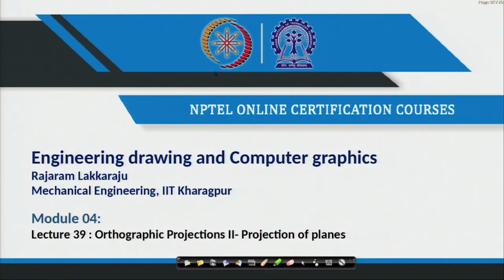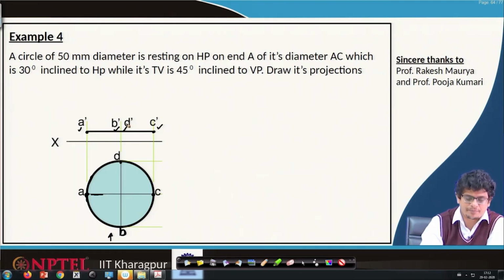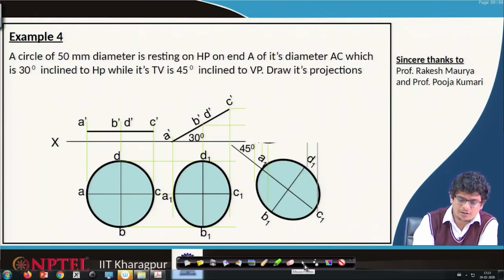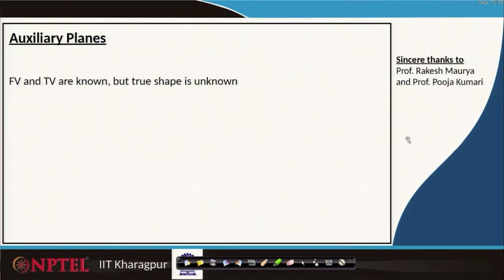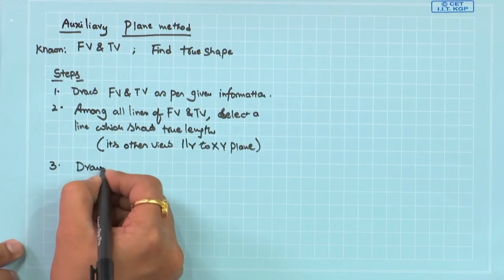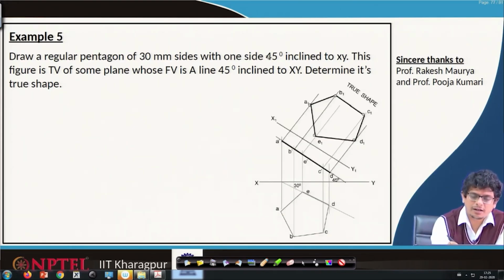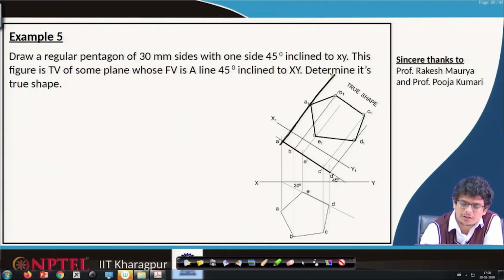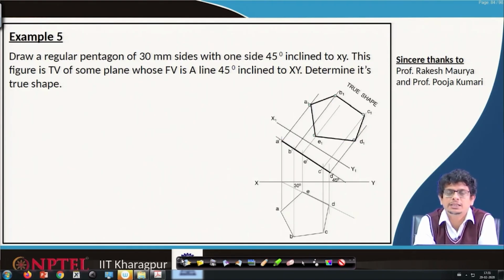ORTHOGRAPHIC PROJECTIONS II (PART 9)